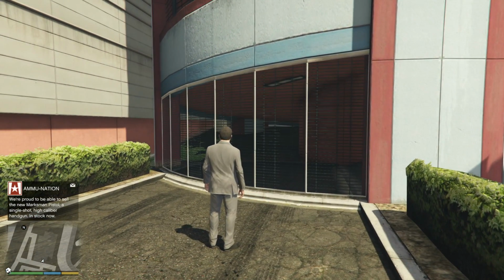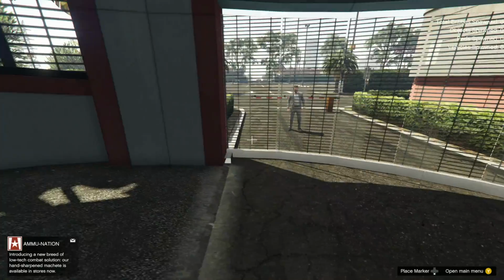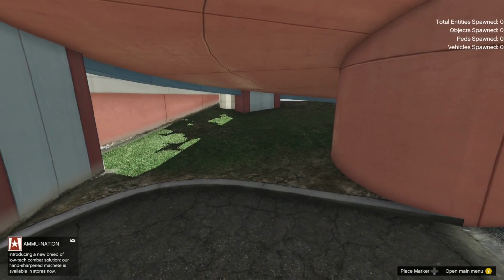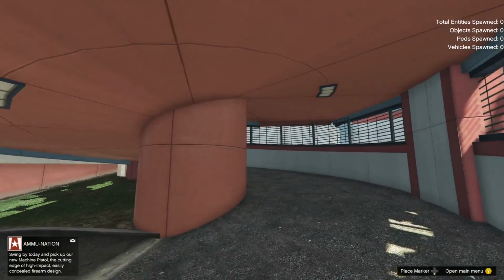What Is Inside Of The Vinewood Casino In Grand Theft Auto 5? (GTA 5 Online Casino DLC Update)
In today’s Grand Theft Auto 5 video - We'll be checking out what is currently inside of the Vinewood Casino and also what I expect rockstar to add to the interior when the update arrives in GTA Online!